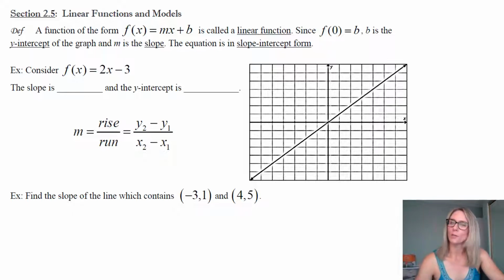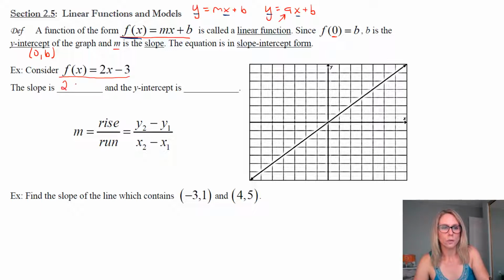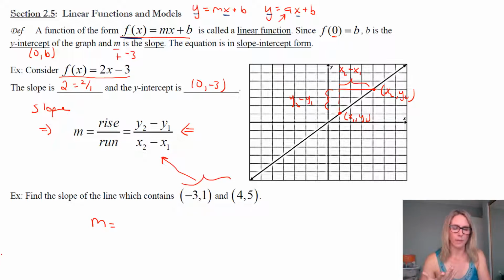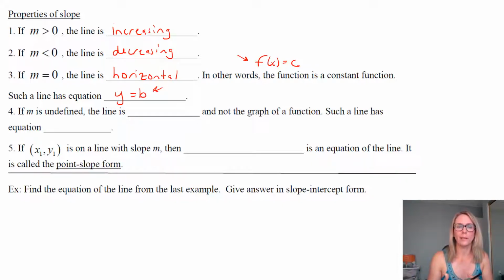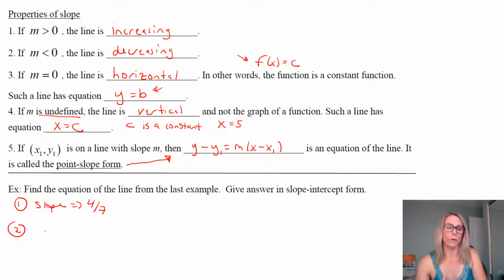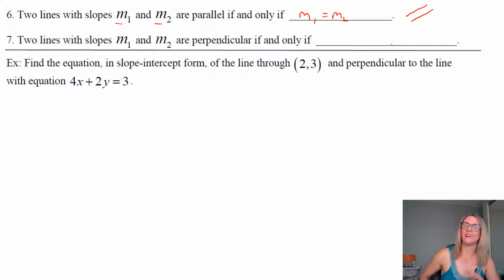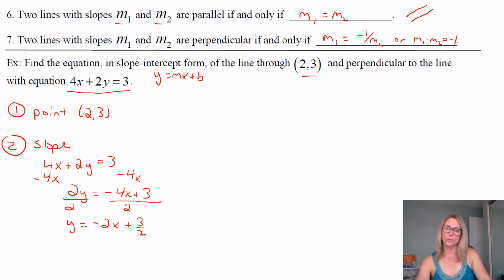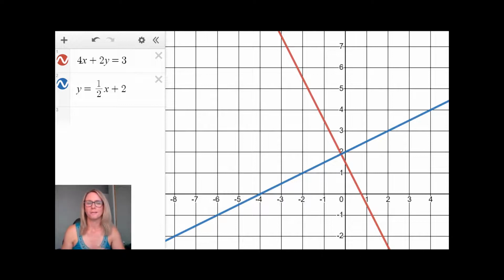Math 3 Section 2 5 Part 1 Linear Functions and Models